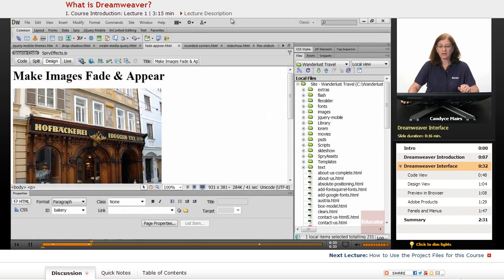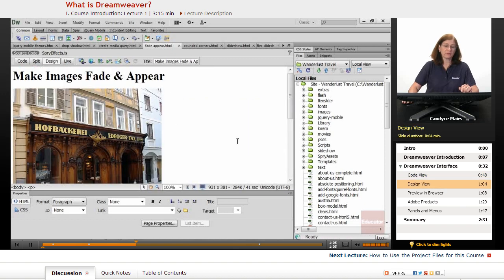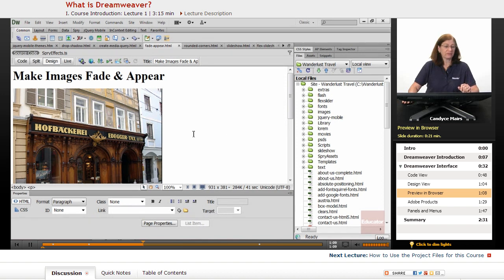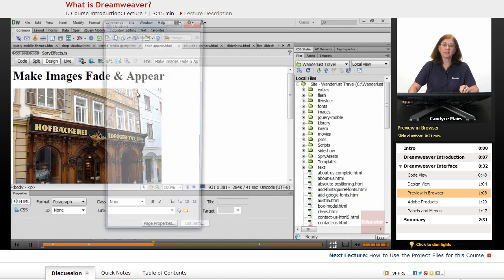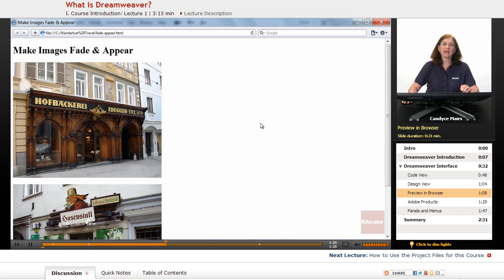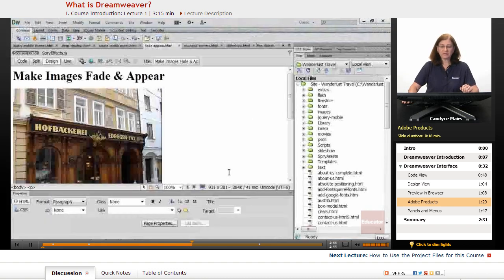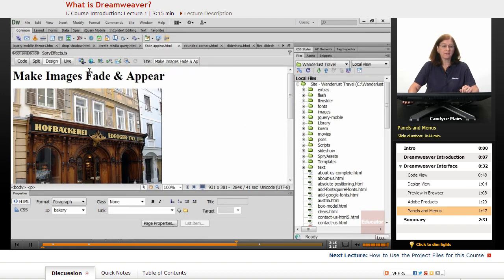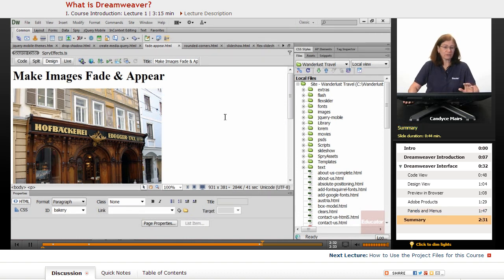"What is Dreamweaver?" | Dreamweaver CS6 with Educator.com